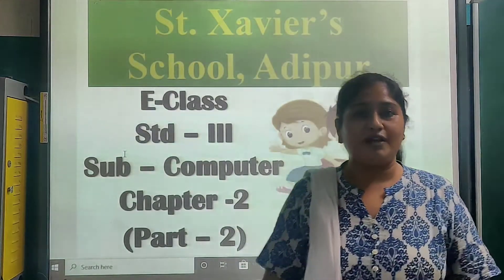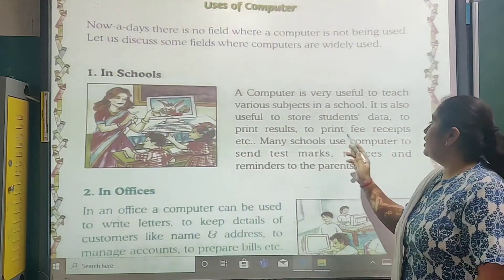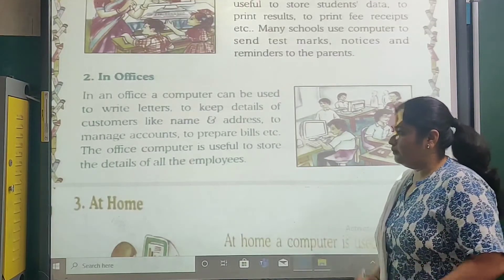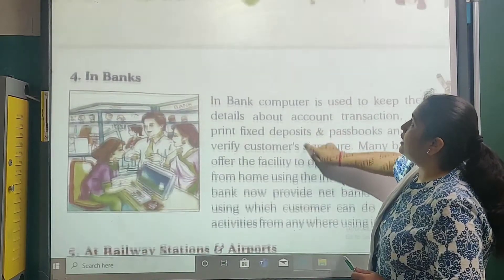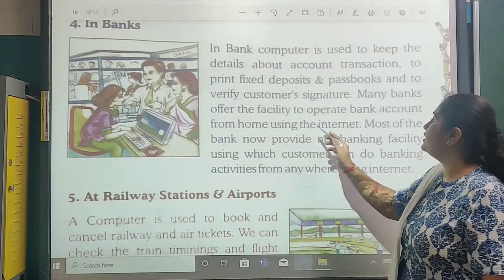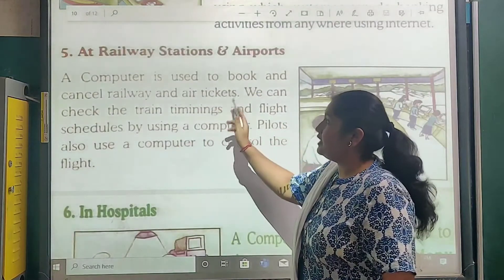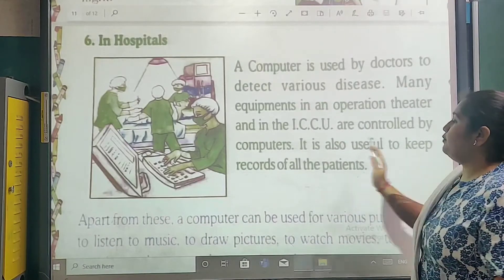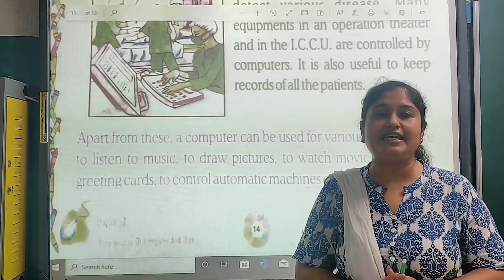Std 3 Computer Ch 2 Part 2